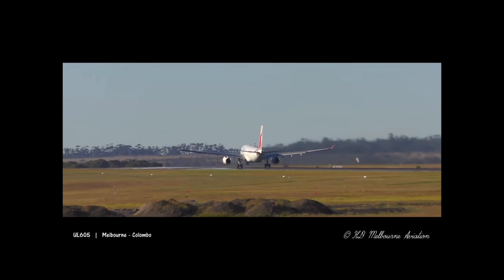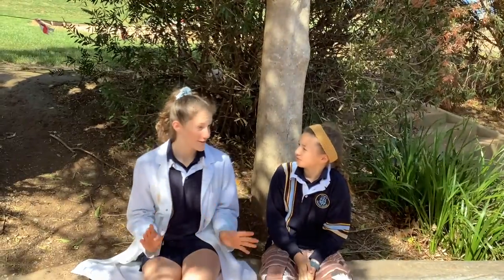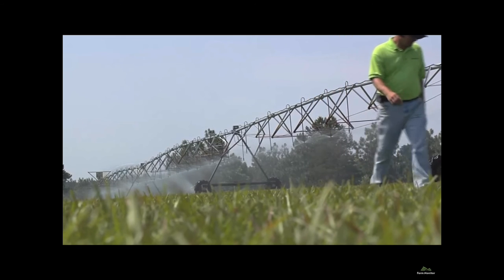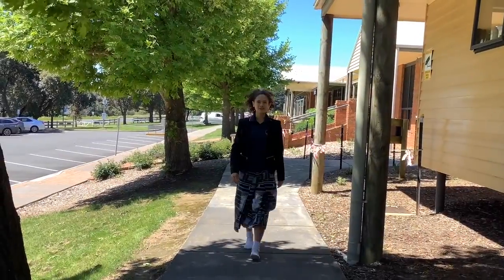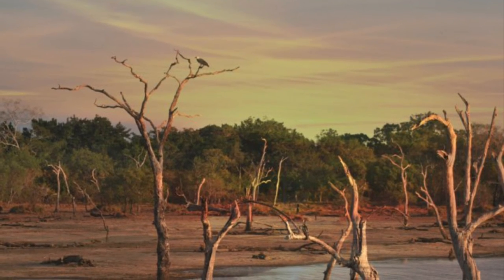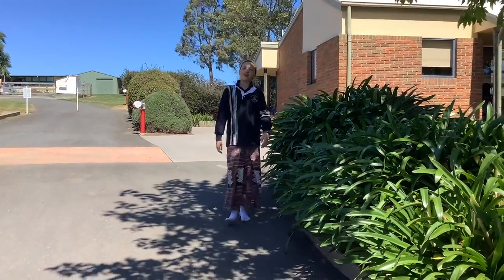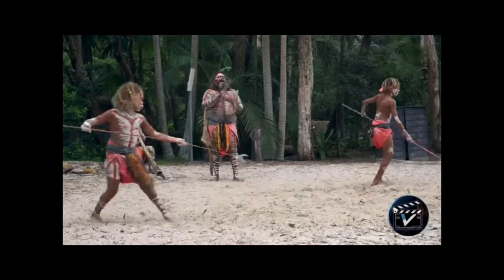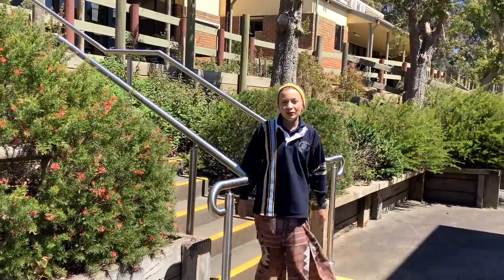Science Documentary 2021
Year 8 Documentary on Water Management including special guest Albert Einstein.